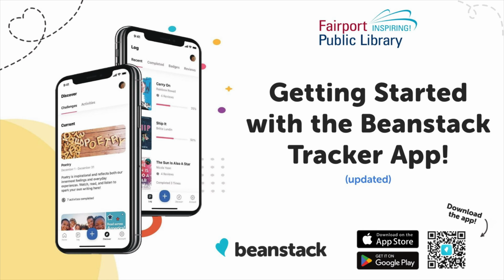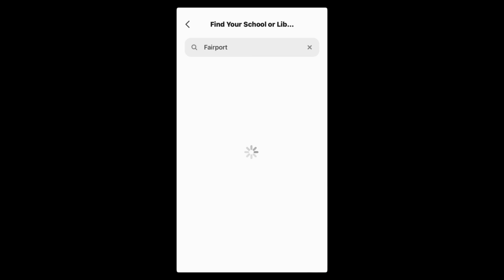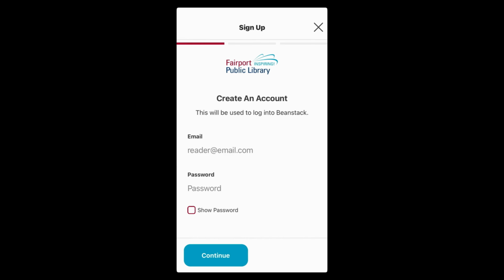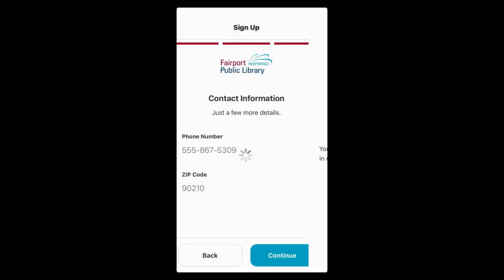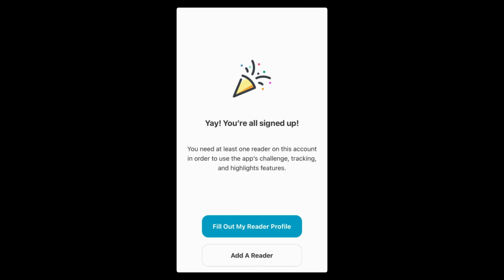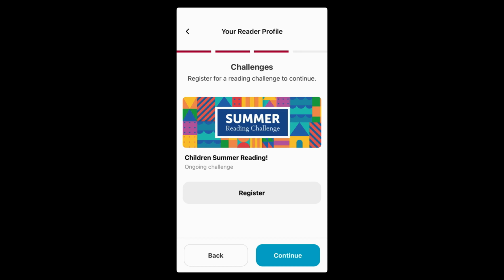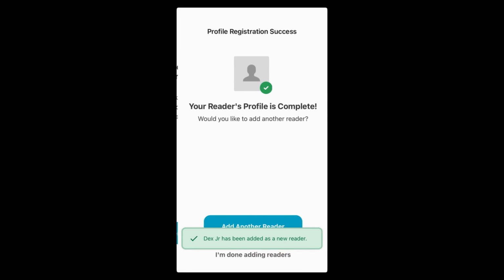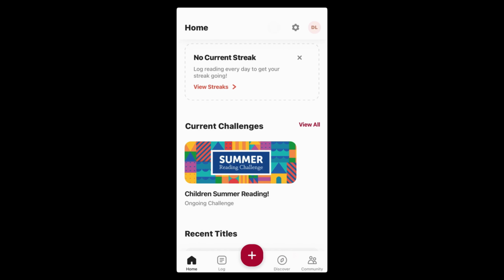Beanstack Mobile App Registration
Follow this tutorial to learn how to create an account on the Beanstack Tracker app and register for Summer Reading!

For further assistance, please contact the Fairport Public Library.